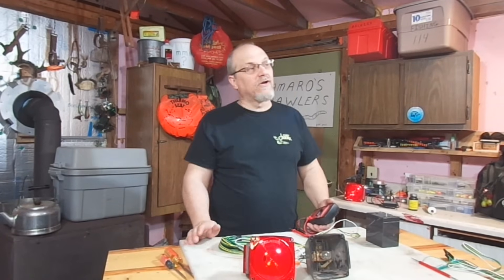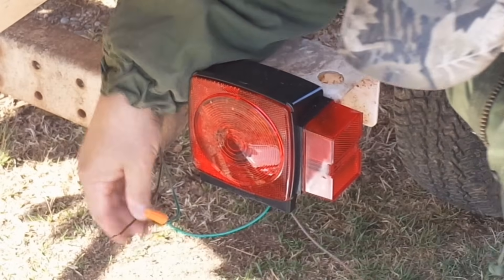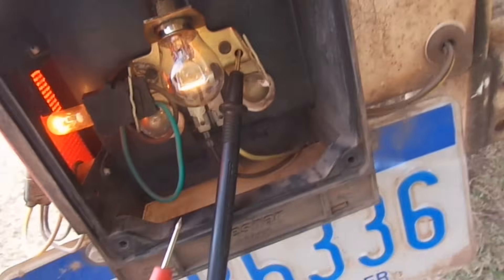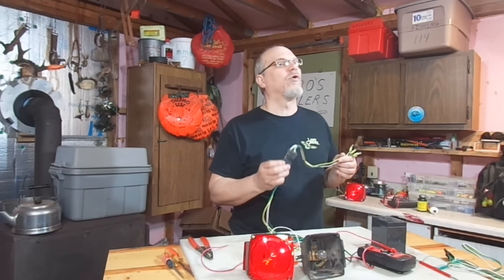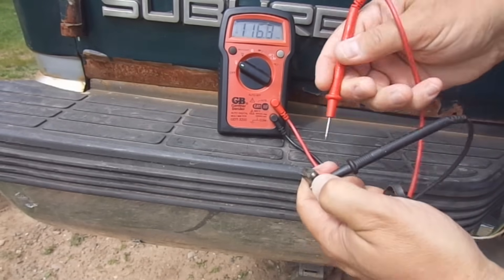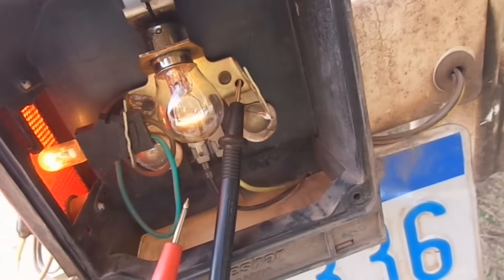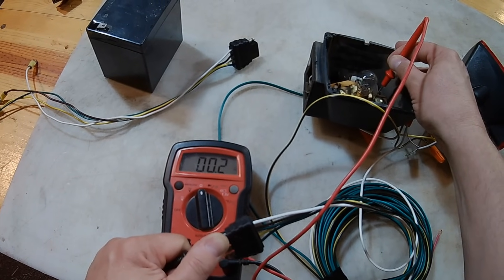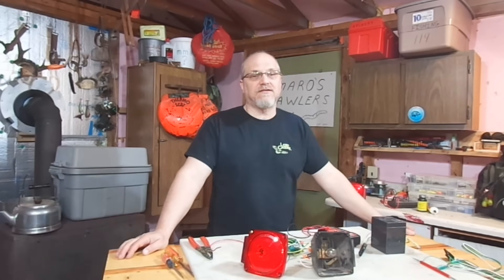FIX YOUR TRAILER LIGHTS (3) - How to use a multimeter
Learn how to use a multimeter to fix your trailer light problems.